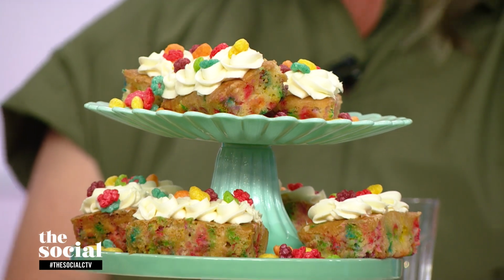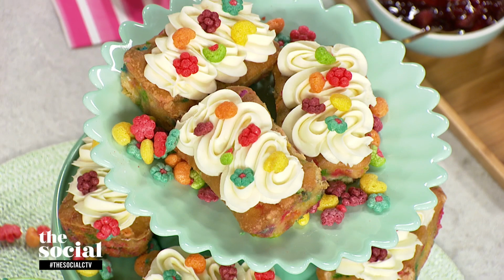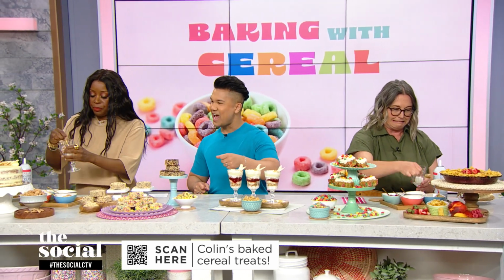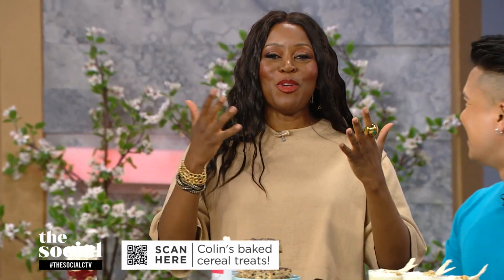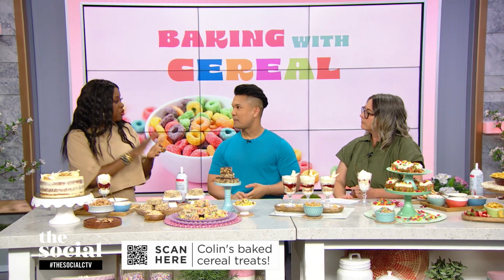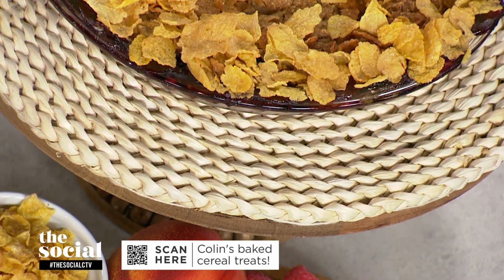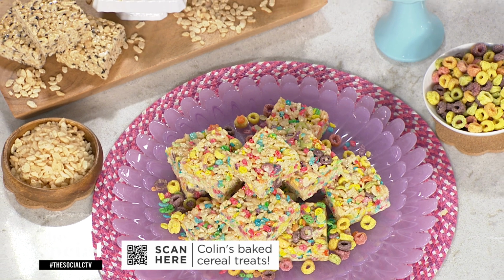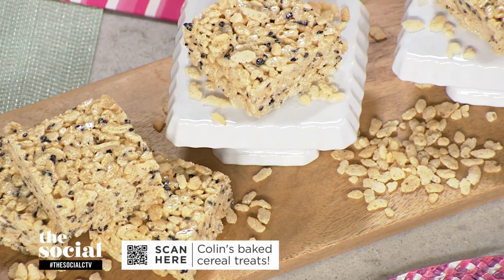Baking With Cereal | The Social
Culinary expert Colin Asuncion makes our favourite breakfast cereals into delicious desserts. Find the recipes here!

Co-hosted by Melissa Grelo, Cynthia Loyst, Andrea Bain and correspondent Jess Allen, The Social brings a fresh perspective on the up-to-the-minute news, pop culture, and lifestyle topics.